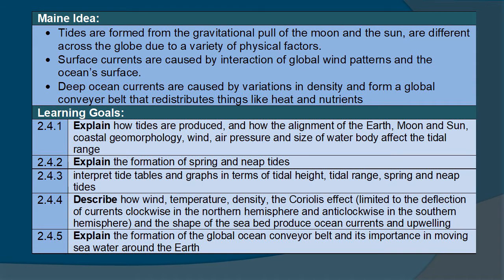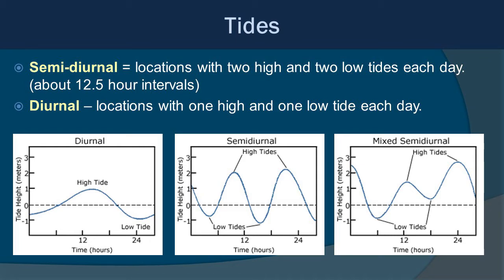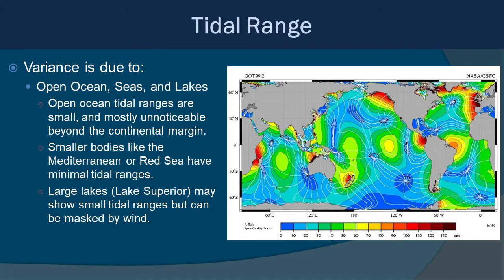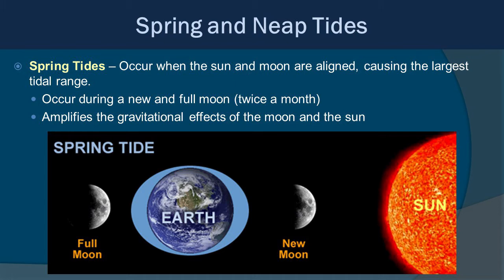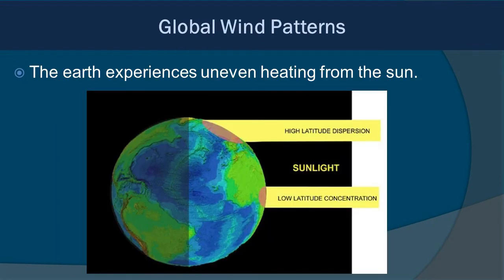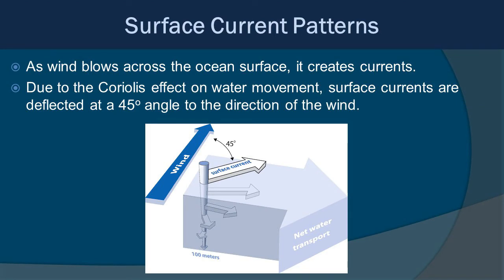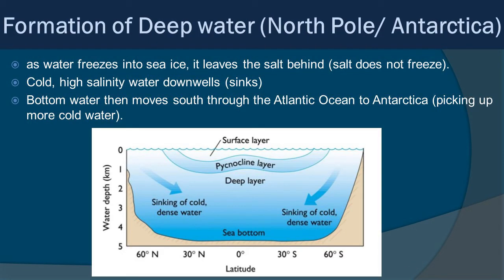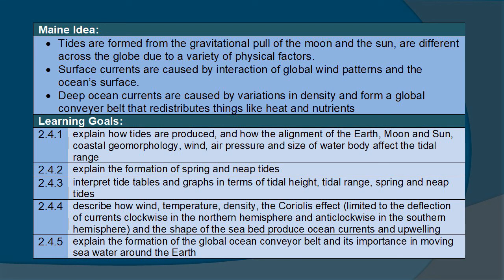Topic Notes 2.4: Tides and Currents